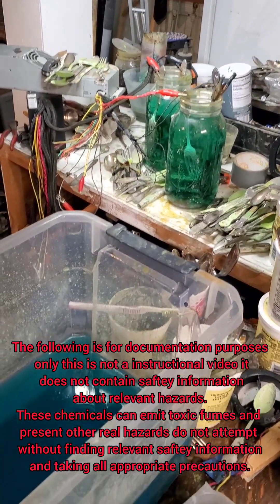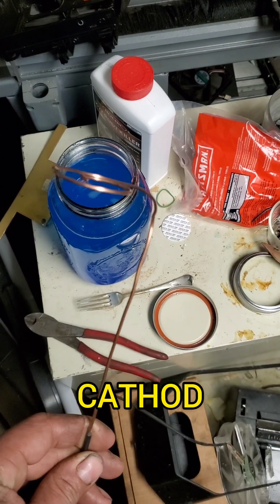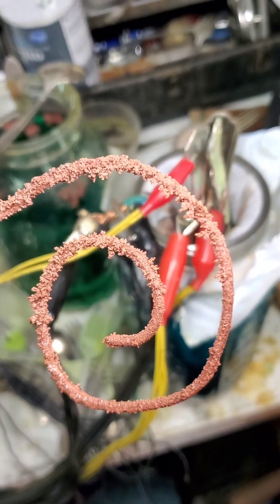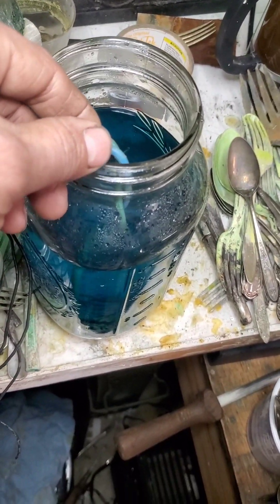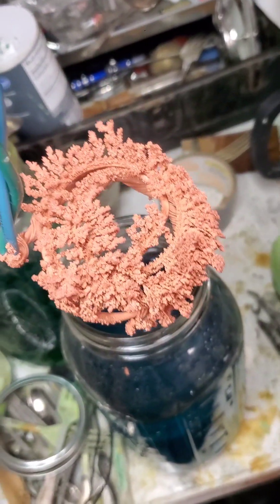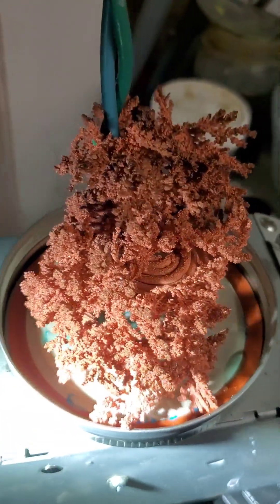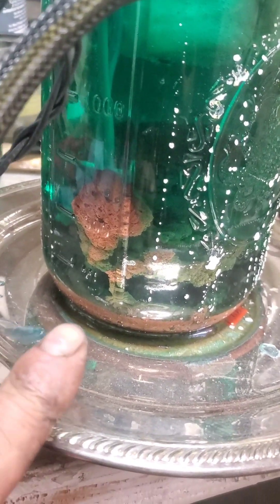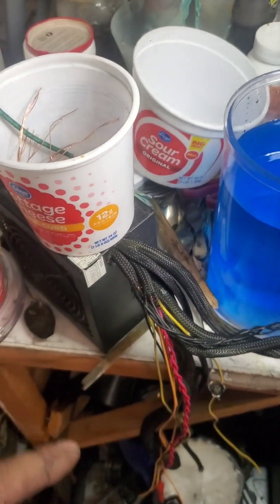The Copper Crystal cell Saga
It's been bitter cold 🥶 and gloomy 😕 so I retired to my basement Laboratory and began tinkering with a new crystal growing deceive. This is the video journal of that story.